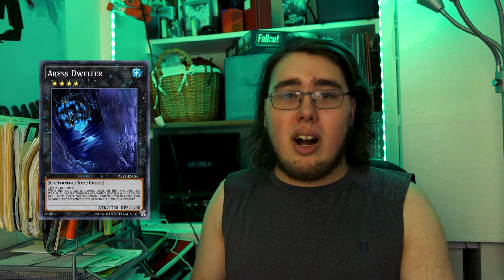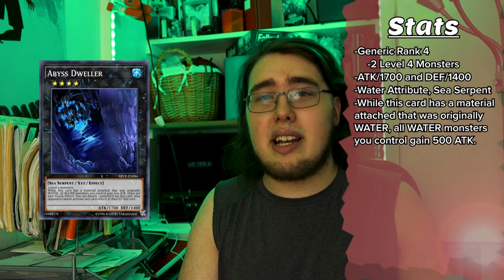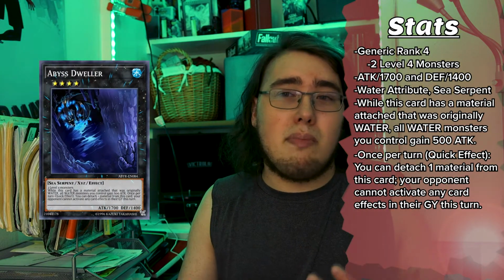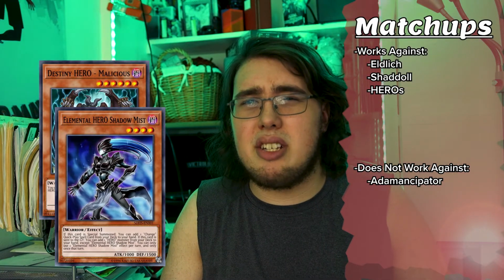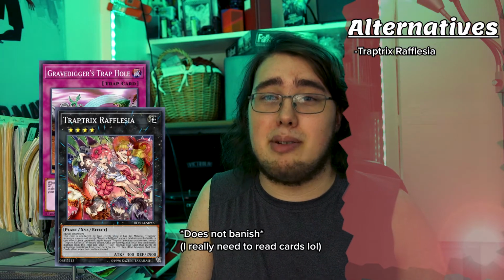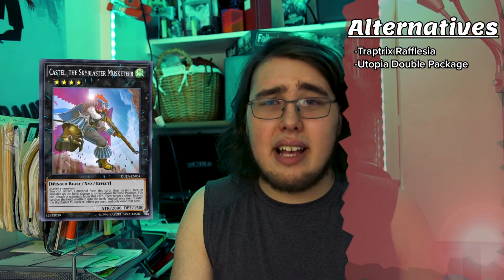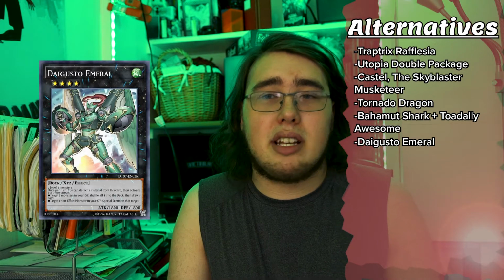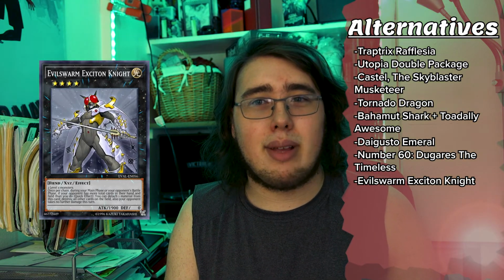Abyss Dweller, Lost in the Depths?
I'm finally back! And boy oh boy, was this a fun discussion. Honestly Abyss Dweller is one of those cards that can go either way for me. I'd love to hear what you guys think down in the comments though! This should be a fun one to talk about.

Don't forget to check out the members of The Coalition!

Chapters:
00:16 Introduction
00:48 Opening Discussion
01:11 Stats/Effects
03:33 Counters
04:36 Strategies Affected
06:50 Alternative Cards
13:14 Final Notes/Outro

If you enjoyed this discussion be sure to check out the other D-Time videos in my creator playlist!